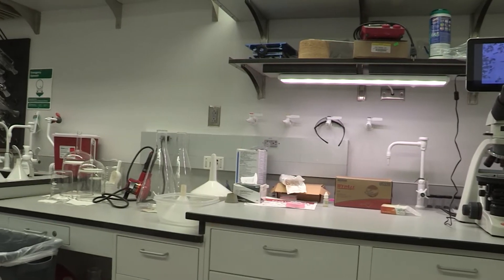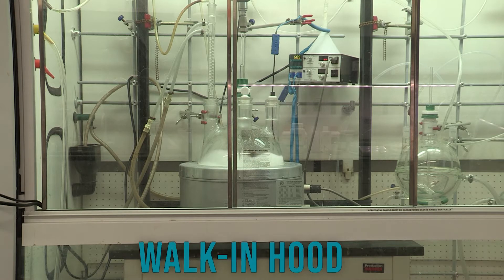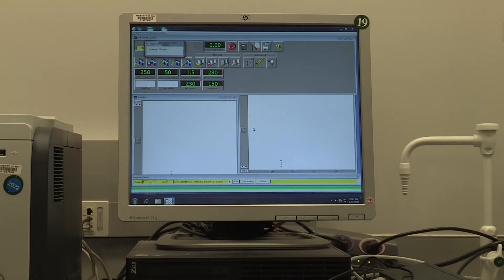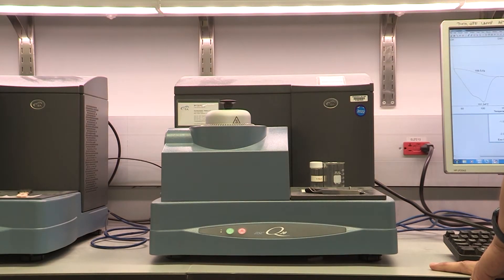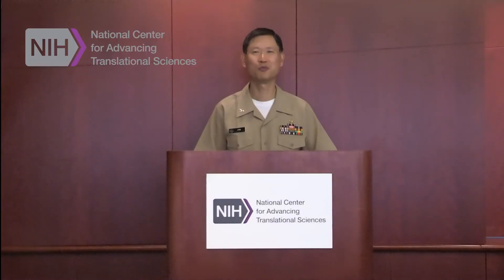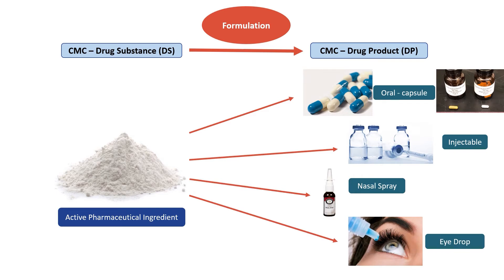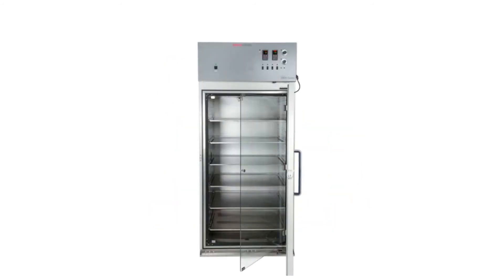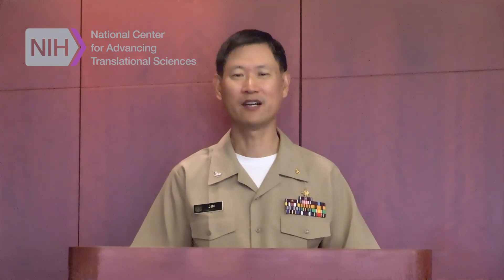TDB CMC Synthesis and Formulation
Virtual tours of the TDB Chemistry Process Manufacturing Laboratory and Upcoming Formulation Laboratory.